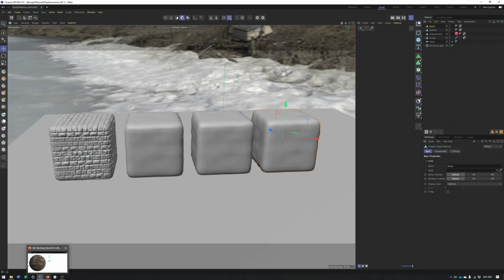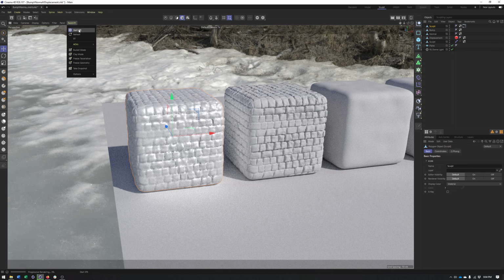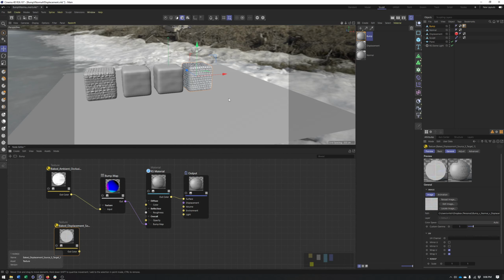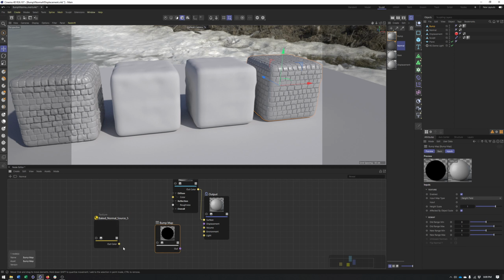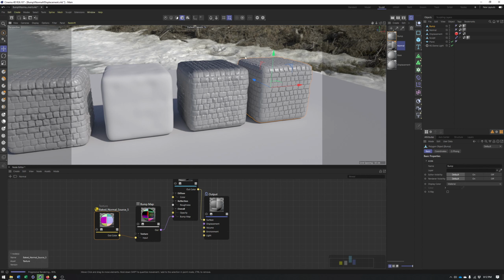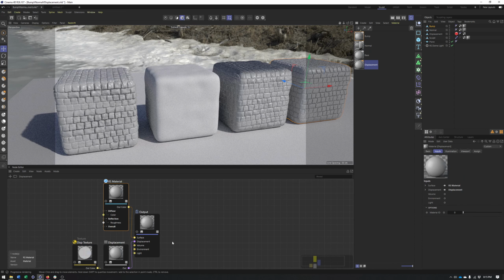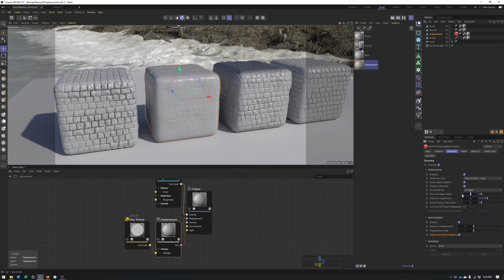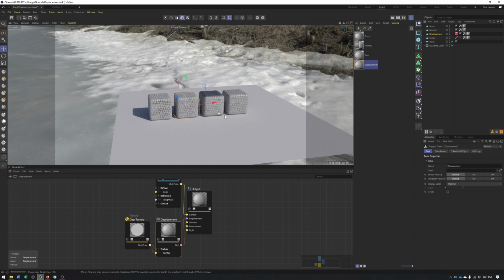Cinema 4d S26: Bump v Normal v Displacement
This video covers how to setup bump, normal, and displacement maps along with the differences between them. Also covered is how to bake these textures out of a sculpted object and apply them to a low resolution object